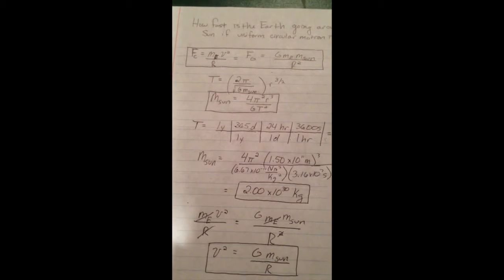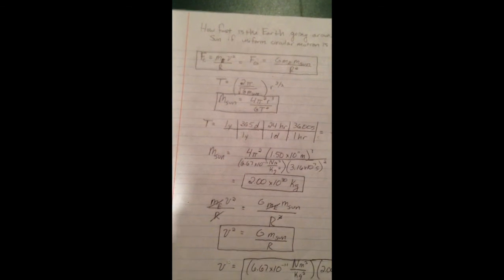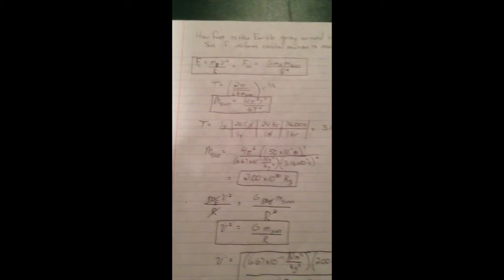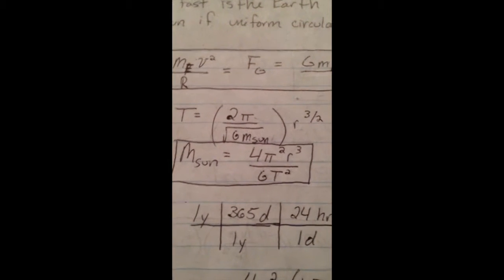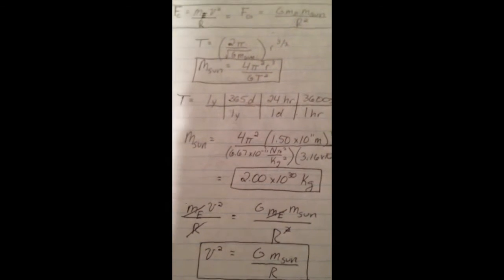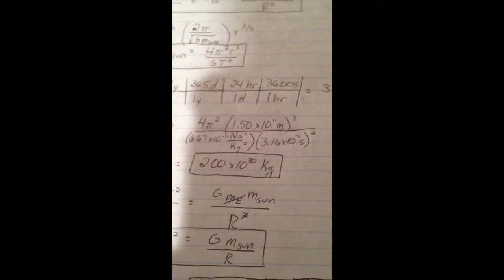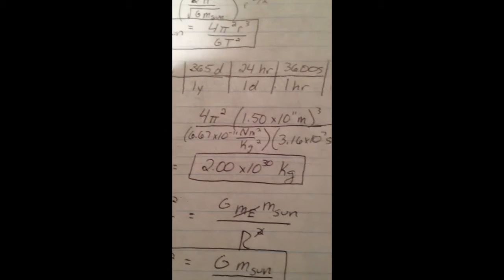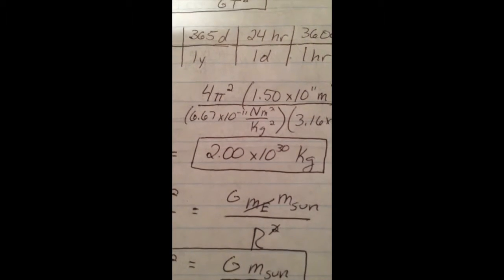planetary motion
This video is about planetary motion